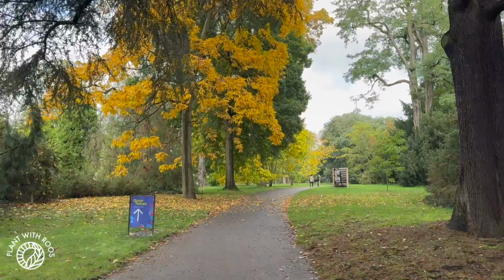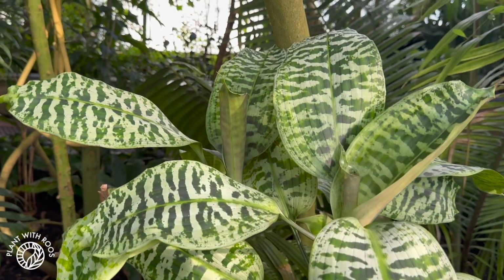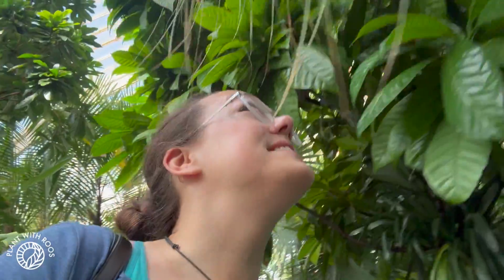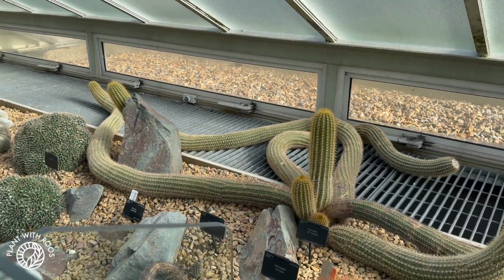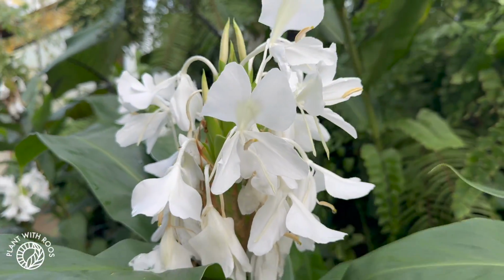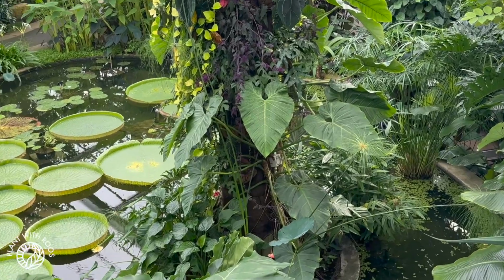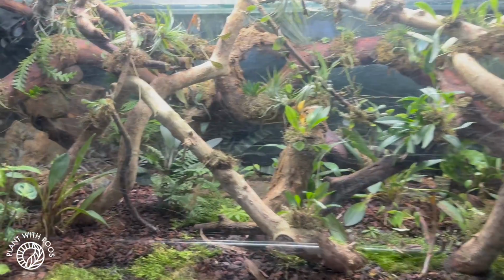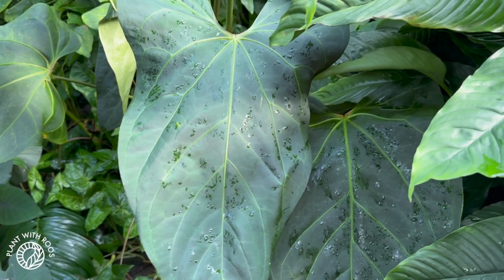Botanical Garden Tour: Kew in London, UK | Plant with Roos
Come with me to visit Kew again! Have you been?